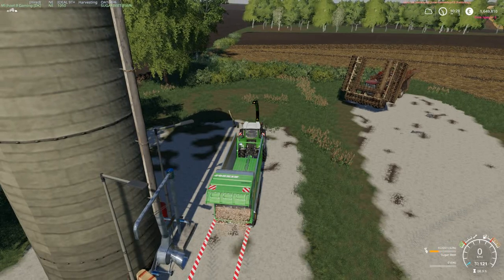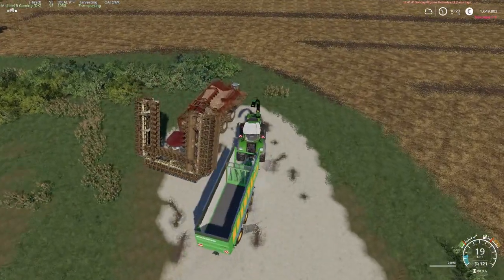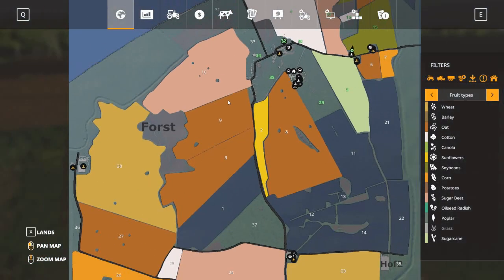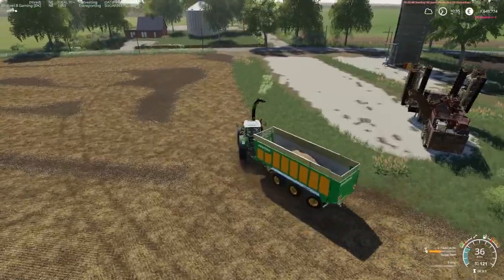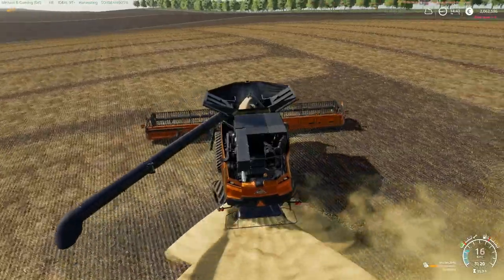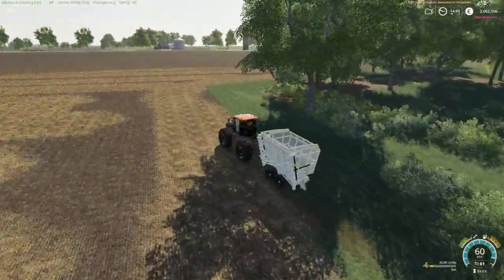FS19 : LetsPlay on Brook : Part 12 : Harvest and Expansion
Welcome to (Hofgut) Brook by sNiksnak, v 1.0.0.0
Welcome to Brook. The small place directly on the Baltic Sea is surrounded by gigantic fields and meadows.

Right in the middle there lies the biocompany of Brook’s. On this you will find a big cowshed and a horse stable.
There is a prepared area for placeable buildings for the construction-friendly players among you.

Background
This LetsPlay is inspired by WWOOF : WORLD WIDE OPPORTUNITIES ON ORGANIC FARMS.
WWOOF is a worldwide movement, linking volunteers with organic farmers and growers
to promote cultural and educational experiences based on trust and non-monetary exchange.

# Get that farm up and running with cows and horses
# Get profitable turnarounds
# Save up a lot of money to start up independent

# More than 2 helpers are not allowed
# Number of Episodes now unknown

PC Specs
2 Extended Samsung 27" Monitors